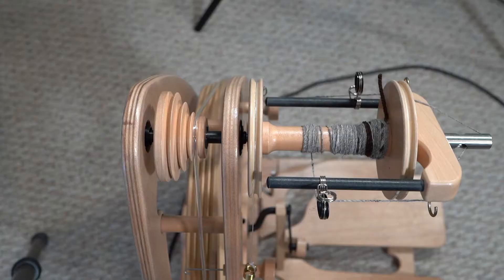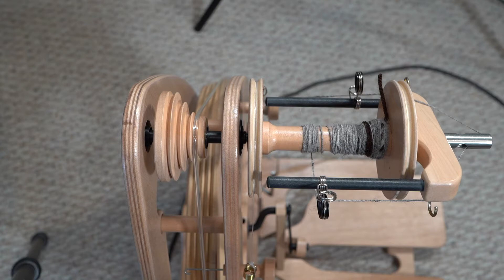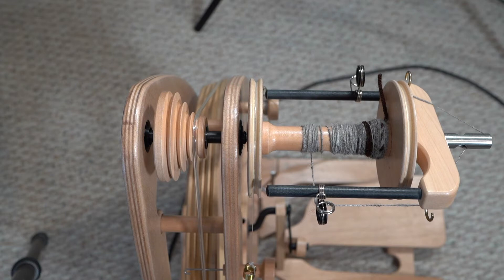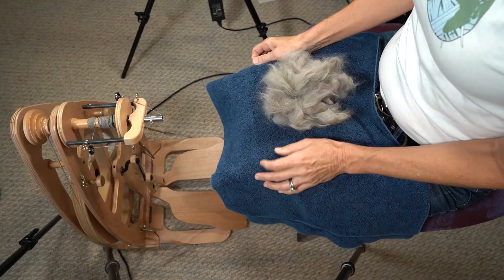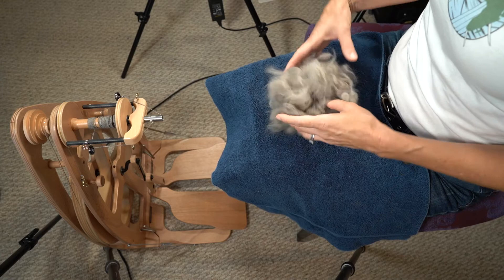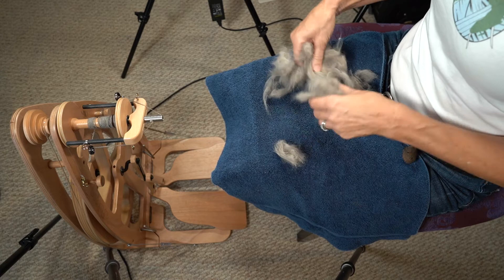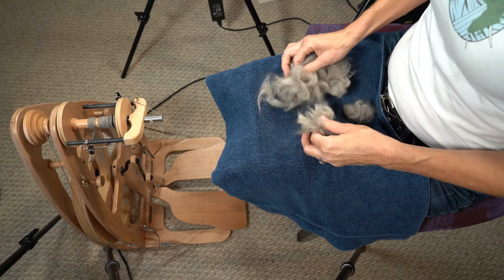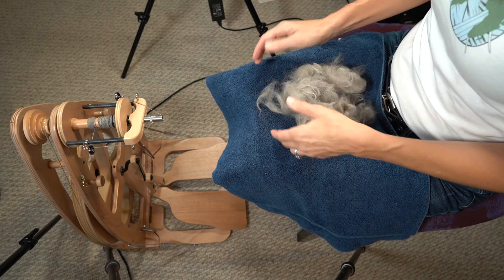How to Make Yarn from Cat and Dog fur on a Spinning Wheel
If you have a long haired cat or dog you can make beautiful yarn.  You will see how it's done here on a spinning wheel.